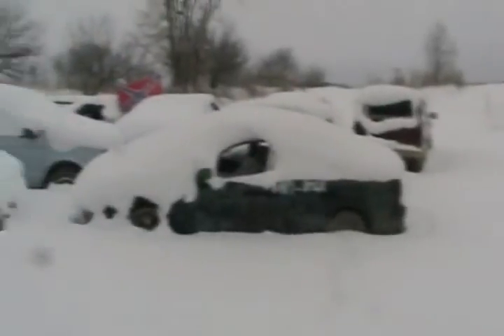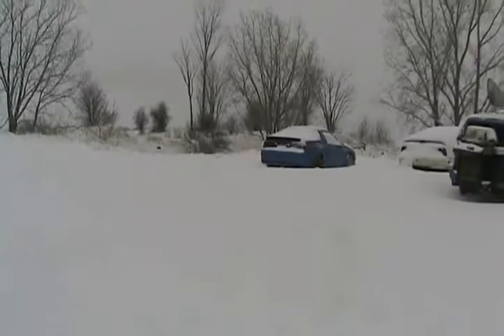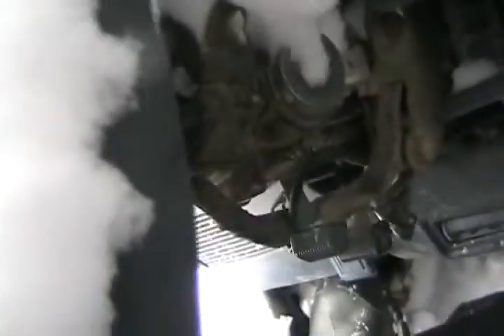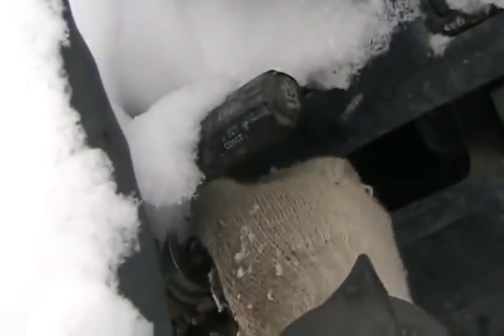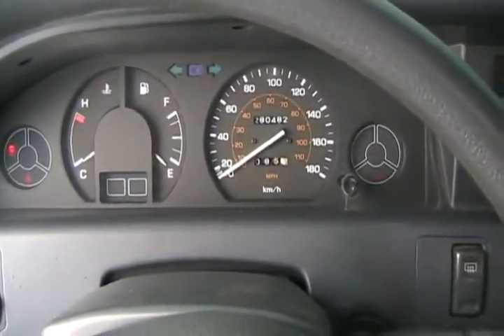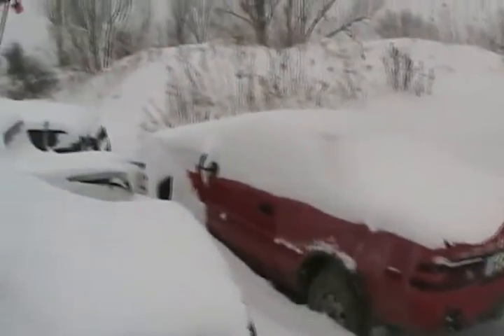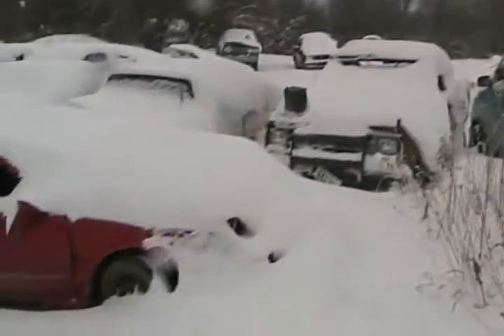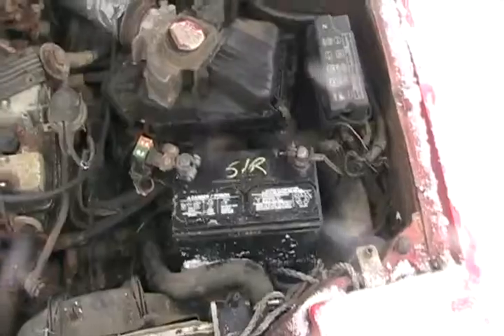#1208 3 toyota cold snowy starts [Davidsfarm]